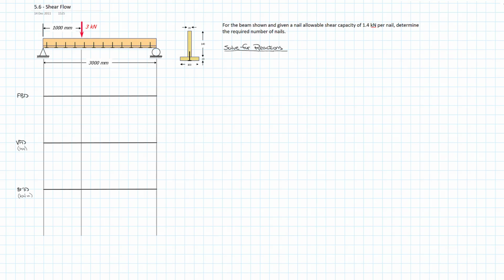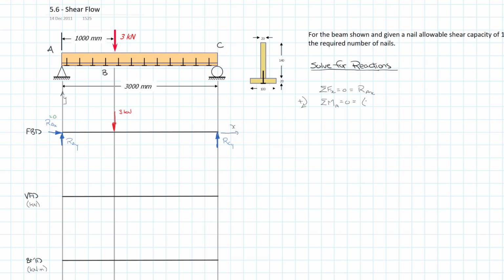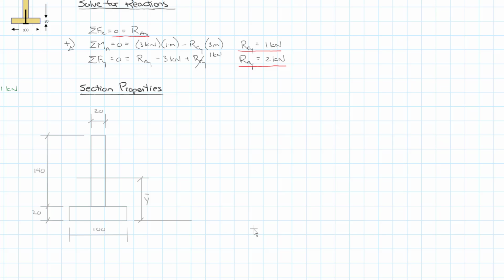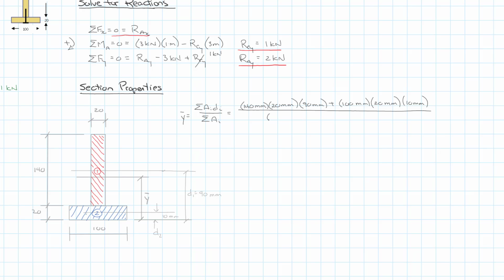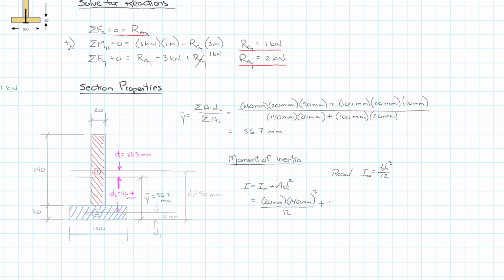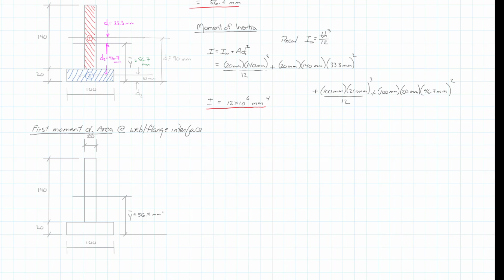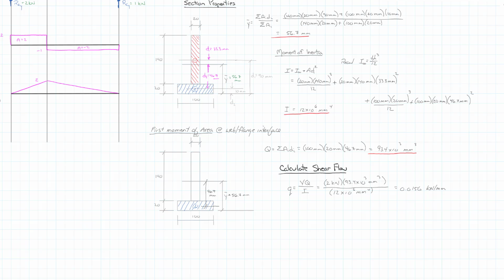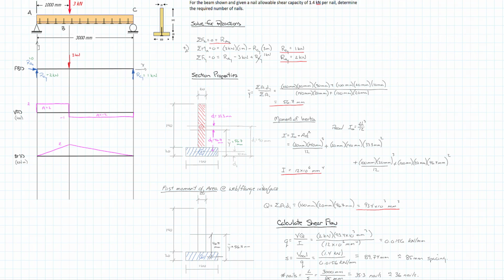5.6 - Shear Flow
In this video we will solve for shear flow in a composite inverted-T beam to determine the number of nails required to connect the flange to the web.